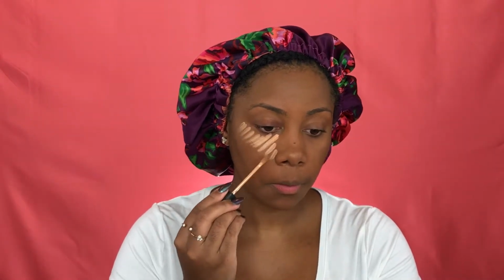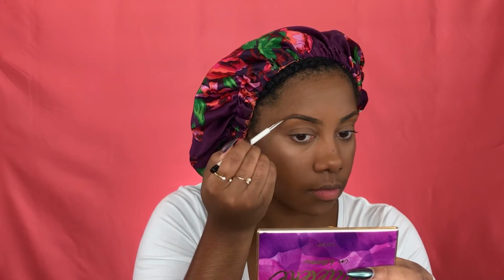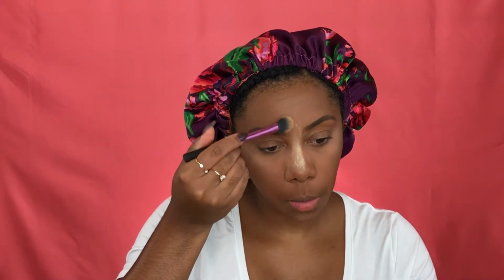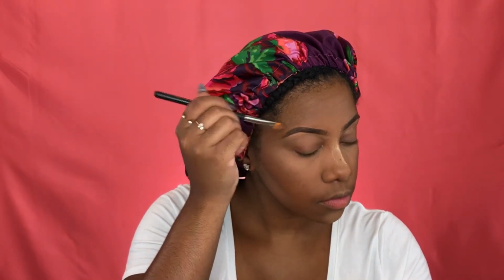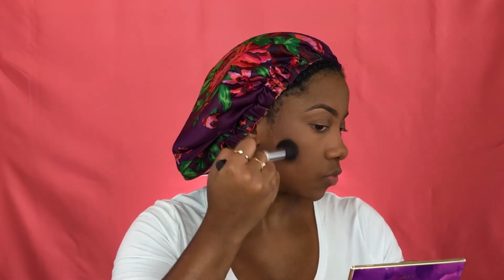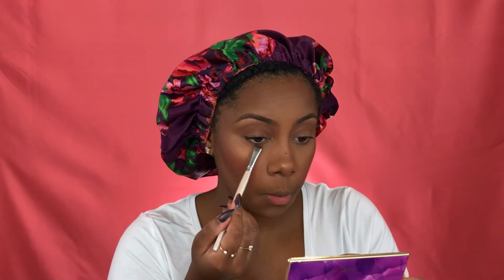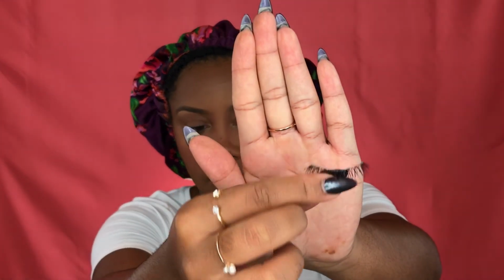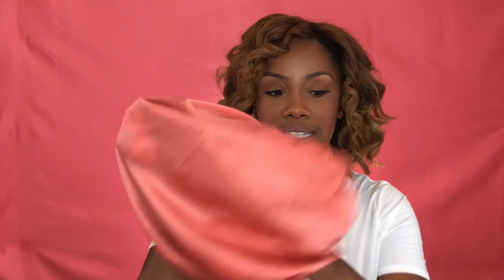My Go-To Makeup Look | Cinco de Maya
CUSTOM BONNET
Courtesy of @shel_allsmiles (Instagram)

PRODUCTS
- Becca: Ever-Matte Poreless Priming Perfector
- NARS: All Day Luminous Weightless Foundation "Macao"
- NARS: Radiant Creamy Concealer "Biscuit"
- Ben Nye: Luxury Powder "Banana"
- Anastasia Beverly Hills: Dipbrow Pomade "Chocolate"
- Sephora: Bright Future Concealer "16"
- MAC: Powder Blush "Blunt"
- Milani: Blush "Coral Cove"
- Urban Decay: Naked Illuminated Shimmering Powder "LIT"
- Becca: Shimmering Skin Perfector "Champagne Pop"
- MAC: Eyeshadow "Saddle"
- Benefit: They're Real Mascara "Black"
- Maybelline: Eye Studio Lasting Drama Gel Eyeliner "Blackest Black"
- DUO Lash Adhesive "Dark-Tone"
- MAC: Lipstick "Viva Glam II"
- MAC: Lip Liner "Plum"
- Urban Decay: De-Slick Oil Control Makeup Setting Spray